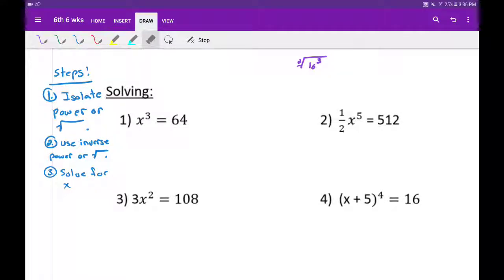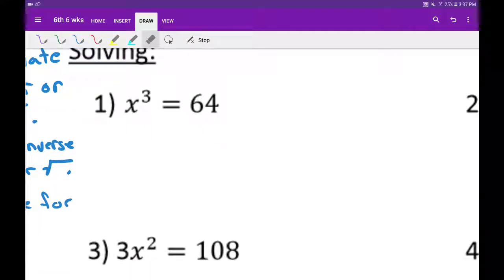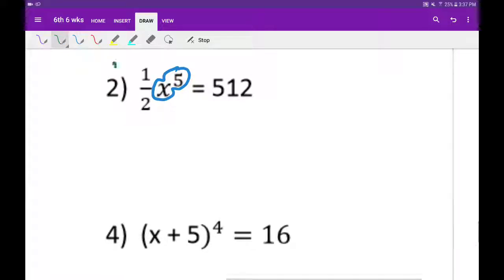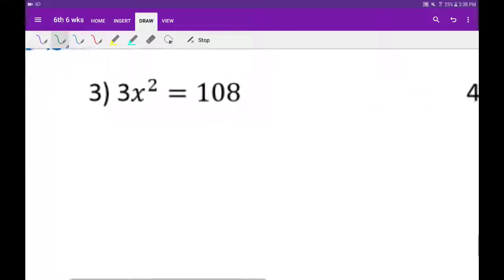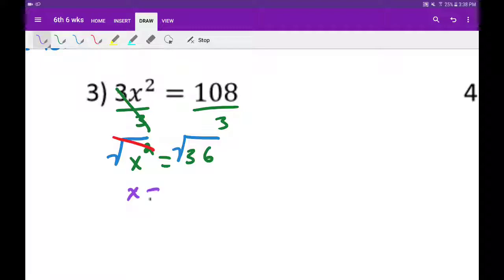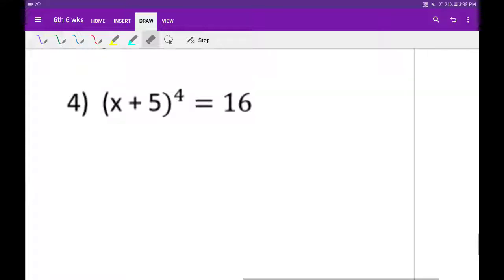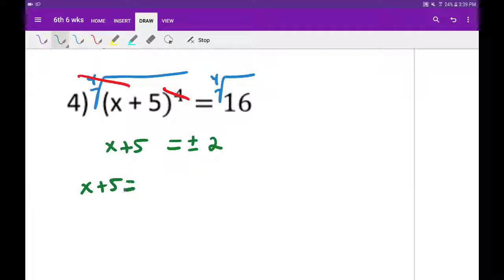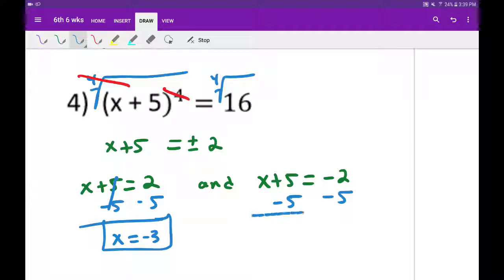Solving Exponential Equations using nth-roots.